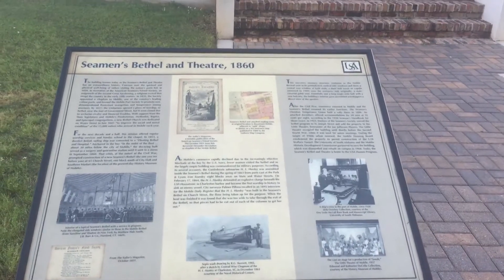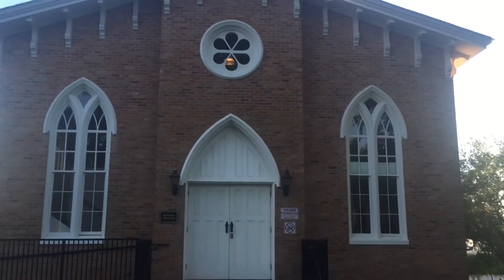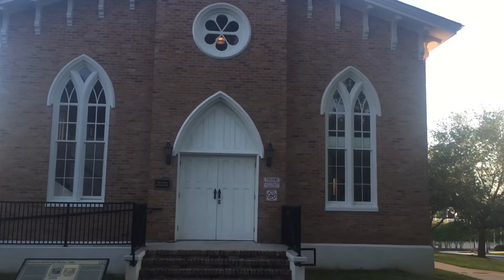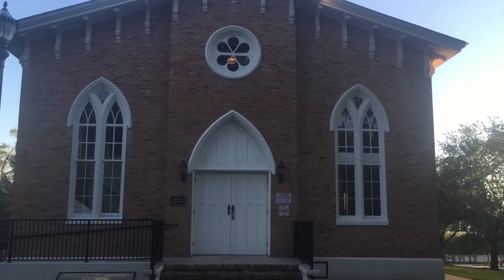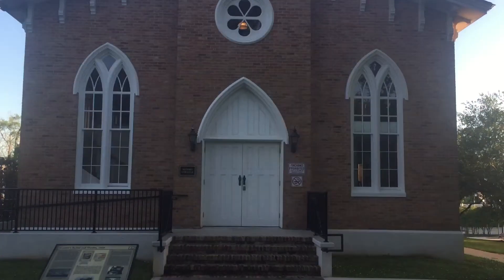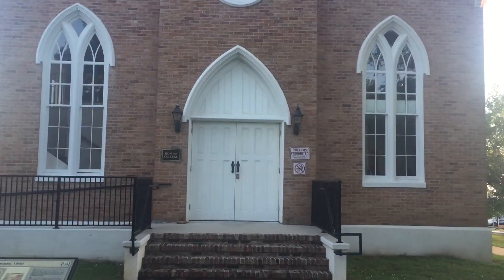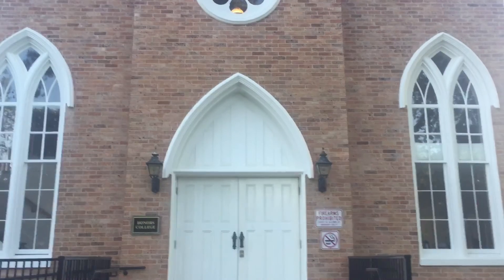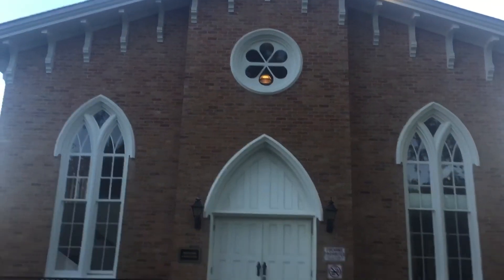Seaman's Bethel Chapel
This old chapel was located on Church Street in downtown Mobile. It was dismantled in 1968 to make room for the I-10 Wallace Tunnel and brought to the University of South Alabama's campus. According to an 1895 interview with city surveyor Palmer Pillans, the Hunley submarine was constructed in this chapel.